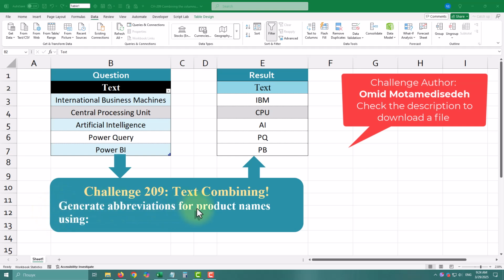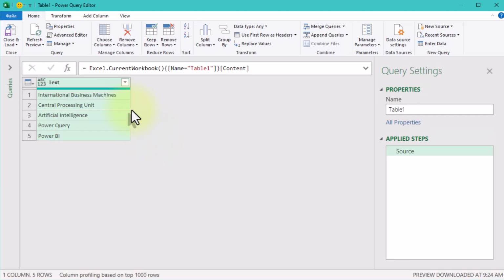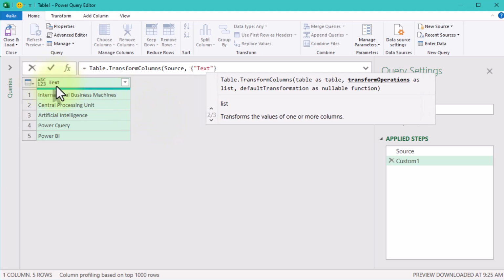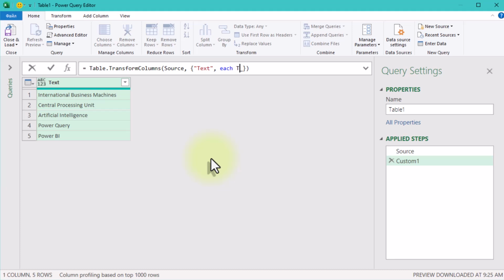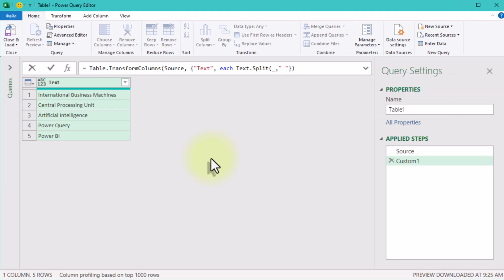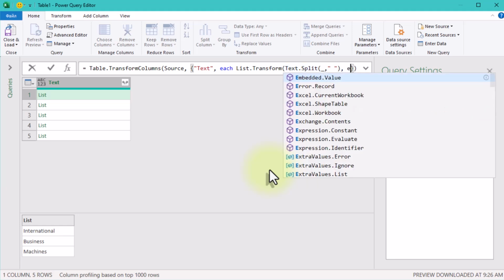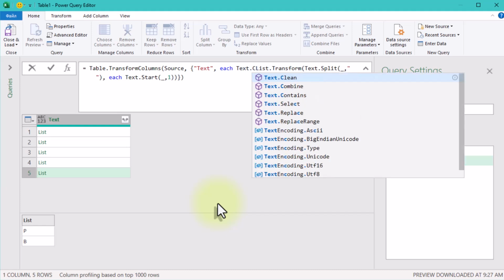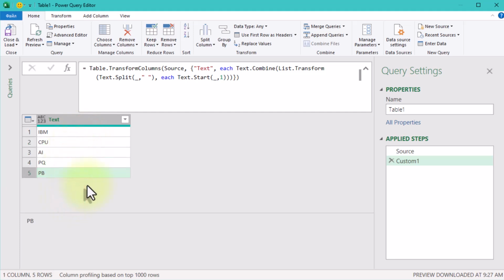Generate Abbreviations Like a Pro! - Power Query Challenge 63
Want to generate clean, professional-looking abbreviations from long product names? In this Power Query tutorial, we’ll take a list of full product names like "International Business Machines" and convert them into crisp abbreviations like "IBM"—automatically! No typing shortcuts by hand, just pure Power Query magic.
🔤 Say goodbye to manual abbreviation work—Power Query has you covered!

What You’ll Learn in This Video:
📌 Step 1: Understanding the Challenge
We start with a single column of product names—each name made up of multiple words. The goal? Extract the first letter of every word and combine them into an abbreviation. Sounds simple? It is—with the right approach.
📌 Step 2: Splitting the Product Names into Lists
Using Text.Split, we separate each product name into individual words. This turns one text string into a list of words, so we can work with them more flexibly in the next steps.
📌 Step 3: Extracting the First Letter from Each Word
Here’s where the magic begins! We use List.Transform to go through each word and grab the first letter with Text.Start(_,1). It’s like asking Power Query to say, “Hey, just give me the first character of each word, please.”
📌 Step 4: Combining the Initials into a Single Text Abbreviation
Now that we have a list of first letters (like {"I","B","M"}), we need to join them together into a single string—just like "IBM". That’s where Text.Combine comes in, stitching the letters back into a single abbreviation.

Key Takeaways:
✔️ How to split text into lists of words using Text.Split
✔️ How to loop through each word in a list and grab just the first letter
✔️ How to combine a list of letters back into a single abbreviation
✔️ A clean and repeatable method for generating consistent short forms
✔️ A creative use of column transformations in Power Query

Whether you’re dealing with product catalogs, department names, or long-form titles, this Power Query trick gives you full control over abbreviations—without ever having to type them manually. Try it out, and let us know what creative use cases you come up with! 💡👇

Links:
Challenge Author: Omid Motamedisedeh